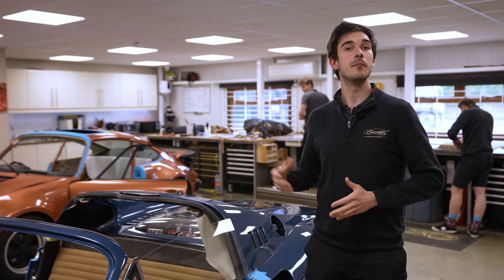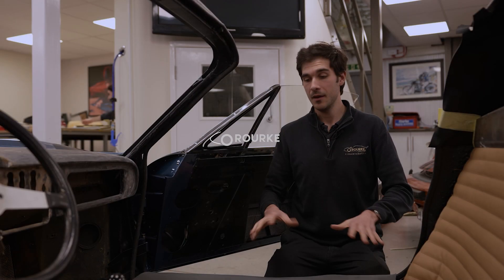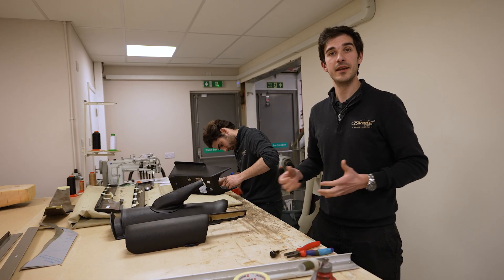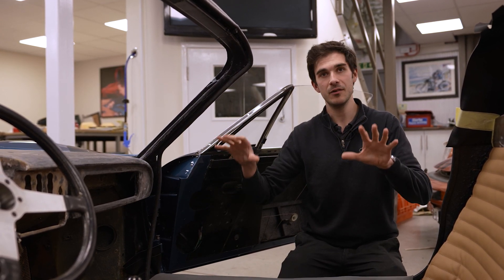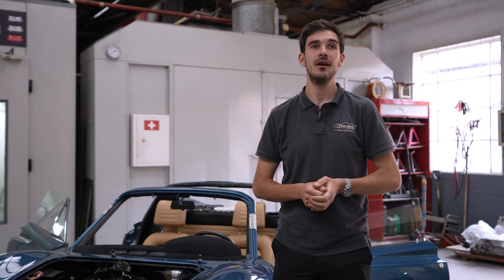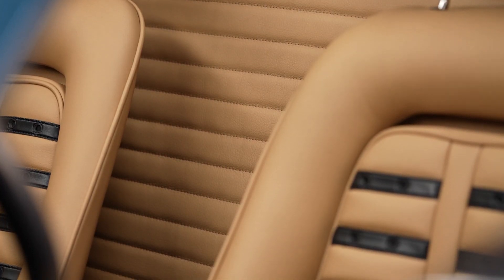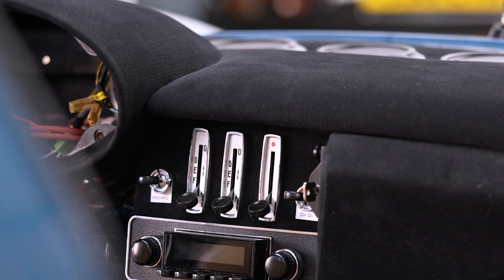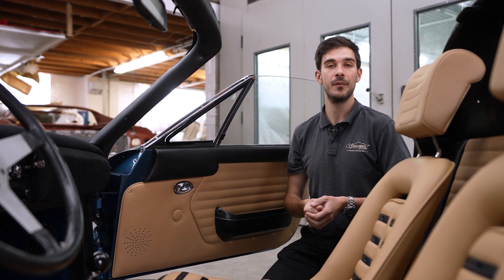V8 Ferrari Dino 246 GTS | Retrim Project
Watch our recent Ferrari Dino retrim project, a car built by the talented team at Mototechnique and entrusted to us for the interior trimming.

This restomod Dino has been fitted with a highly tuned Ferrari V8 engine amongst a host of other upgrades, to learn more, head to Mototechnique.com or search Mototechnique on YouTube.

The owner specced this stunning colour combination, using Connolly leather and our own Italian wool carpets, they also choose the Daytona seat style, which we're sure you'll all agree looks stunning.

Over the coming weeks, we'll be diving into our lineup of Ferraris to retrim the interiors, walking you through car care techniques as well as a little bit behind our business.